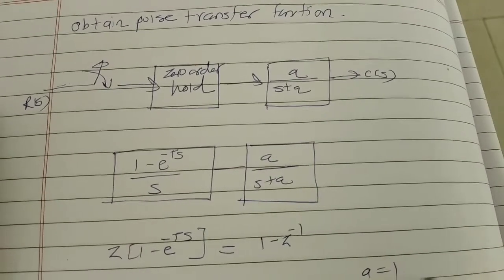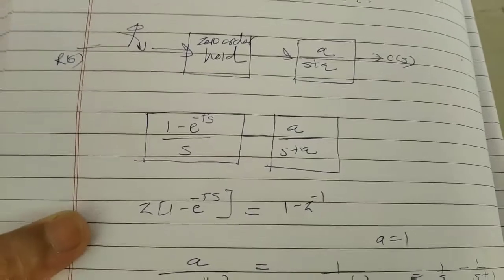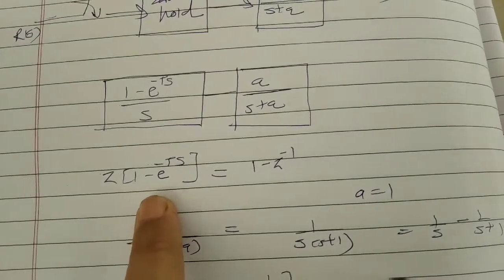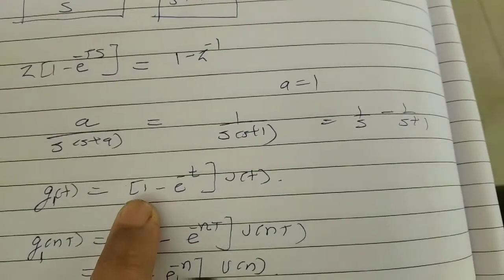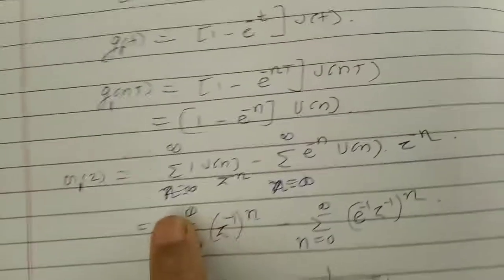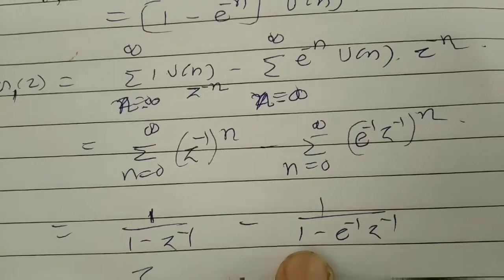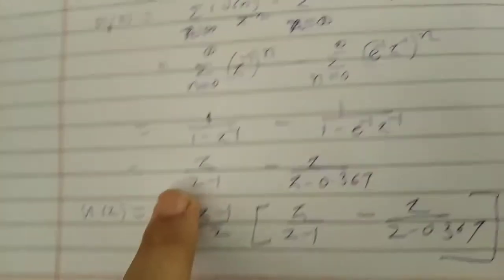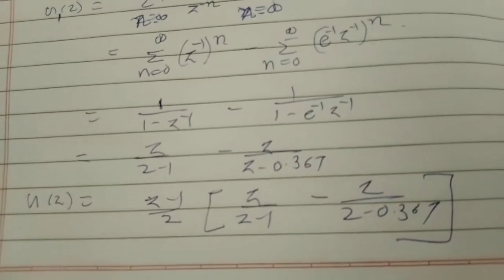Pulse transfer function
Digital control system